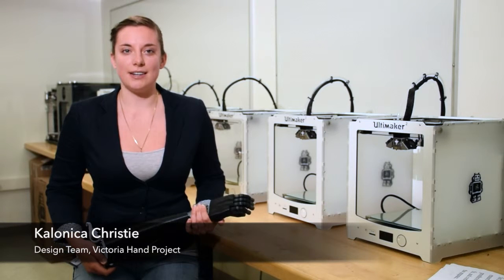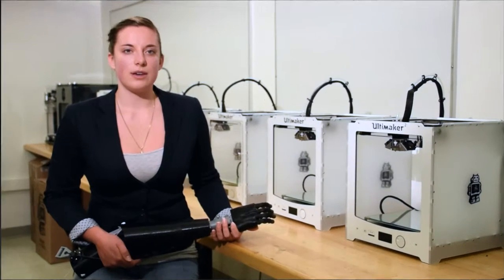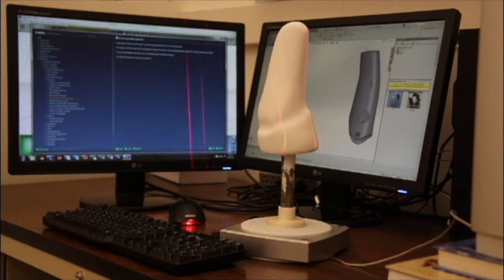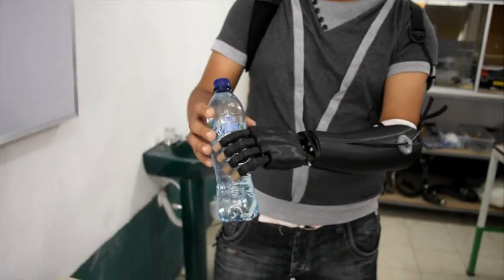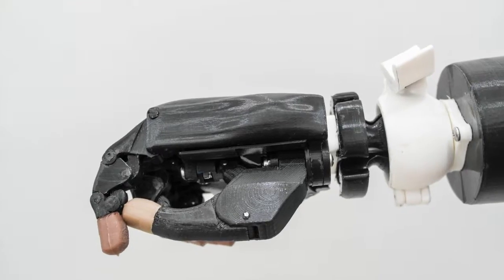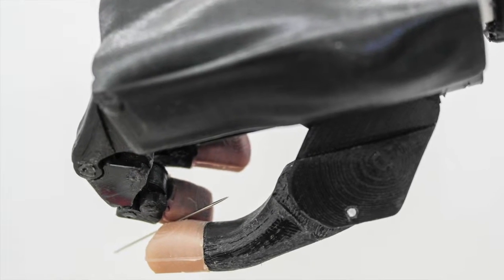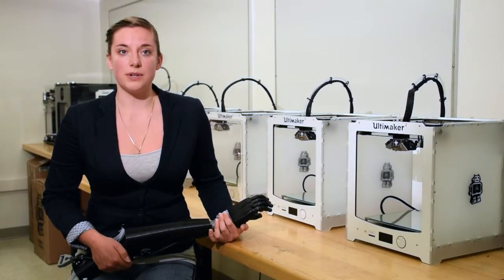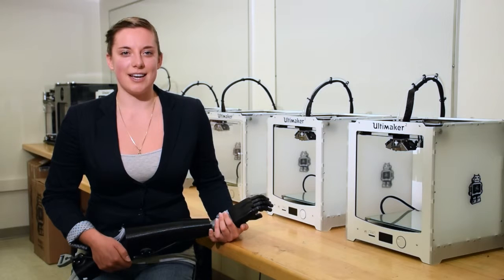The Making of the Victoria Hand: A Functional, Low-Cost Prosthesis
The Victoria Hand  is a  low-cost, 3D printed prosthesis system, designed for use in developing countries.